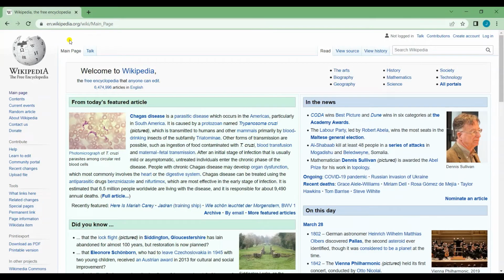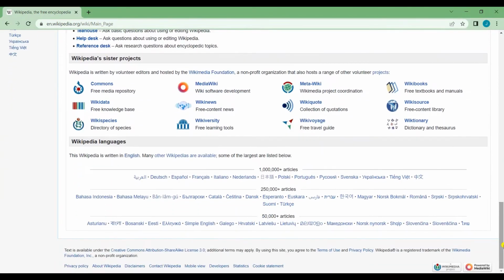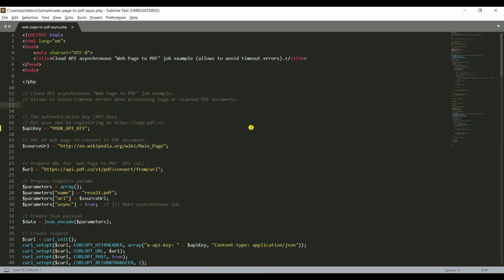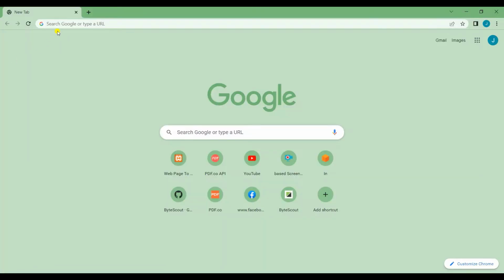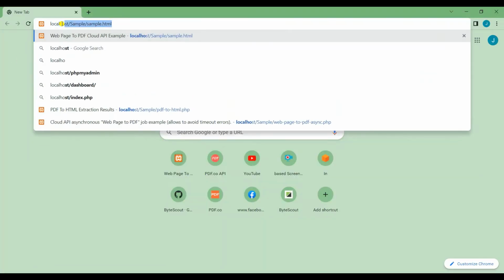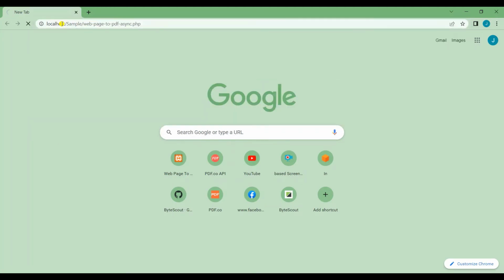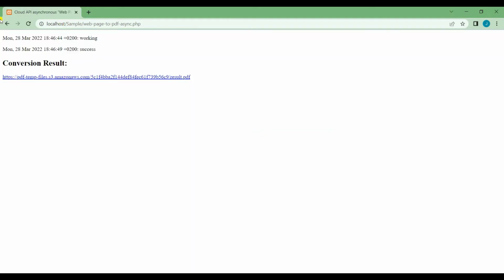PDF.co Web API - URL to PDF Asynchronous using PHP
In this video, we'll demonstrate how to convert URL to PDF Asynchronously with PDF.co Web API using PHP.